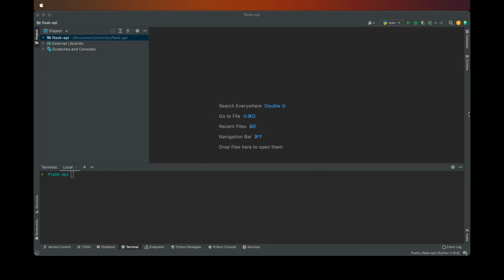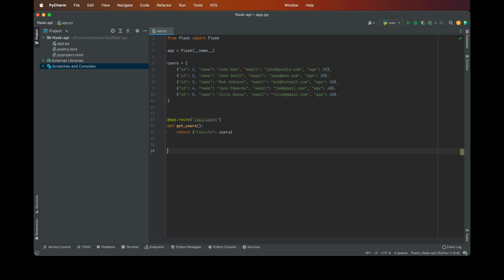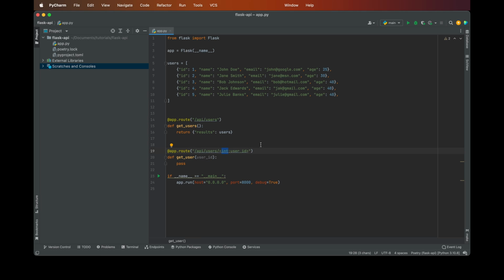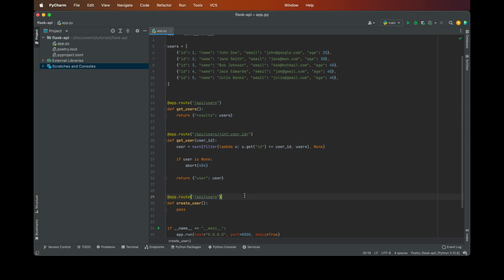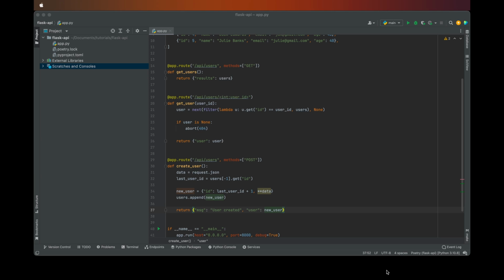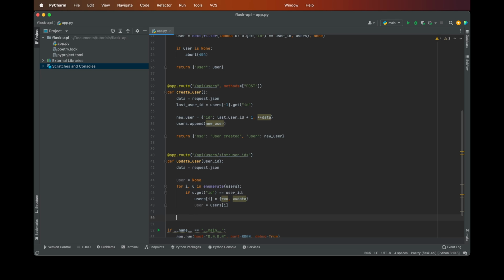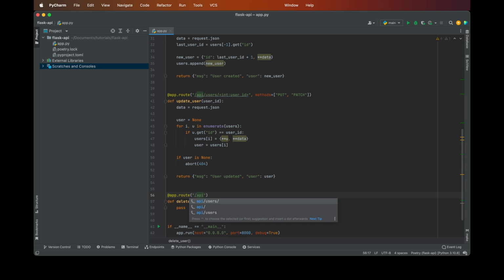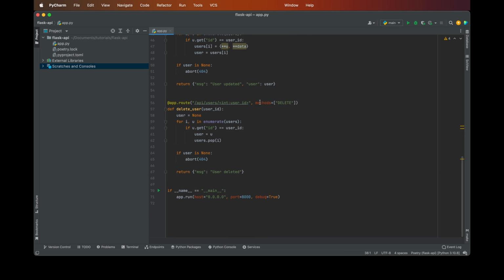Learn Flask: Create Your First REST API in 15 Minutes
In this video we will build a simple restful API using the Python programming language. There is no prior knowledge of Flask required however some basic python knowledge is required. We will build a users API where we will be able to fetch all users, fetch a specific user, create a user, update a user as well as delete a user.

Chapters
00:00 Intro
01:57 Initialise poetry project
03:03 Create flask app
03:45 Fetch all users
04:57 Create a flask development server
07:04 Fetch a single user
11:32 Create a user
16:30 Update a user
22:48 Delete a user
25:44 Recap